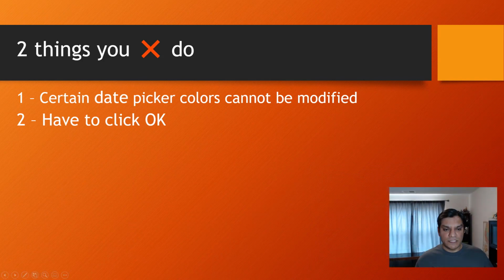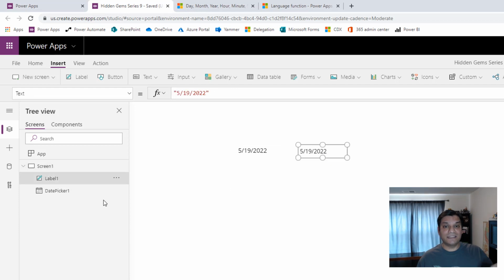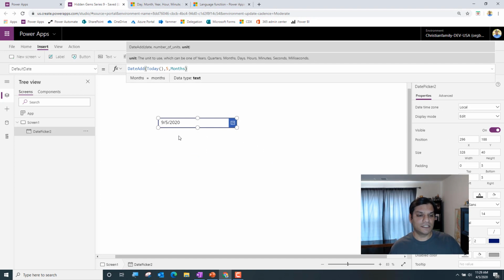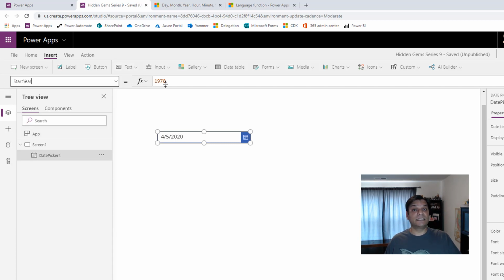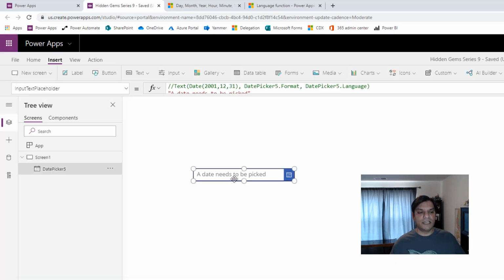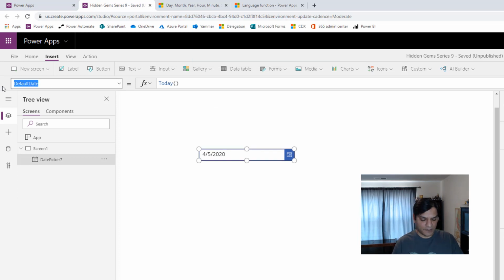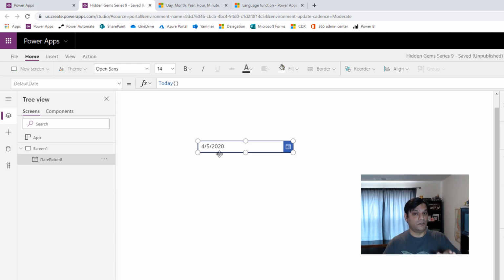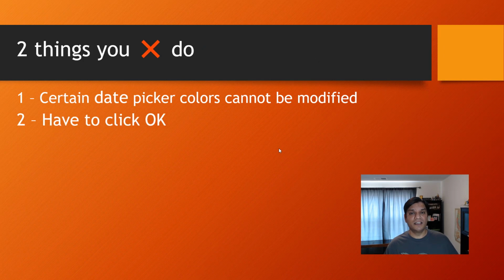Microsoft Power Apps: Hidden Gems Series #9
This is a continuation of my Power Apps Hidden Gems Series videos. This one focuses on the Date Picker Control and walks you through the 8 things you CAN do and the 2 you CANNOT do:
8 things you CAN do:
1) The Month and Year selection
2) Display Mod: Disabled Vs View
3) Default Date
4) Start of the Week
5) Start and End year
6) Input Text Place Holder
7) Is Editable
8) Language

2 things you CANNOT do:
1) Certain features whose color you cannot change
2) Have to click OK.